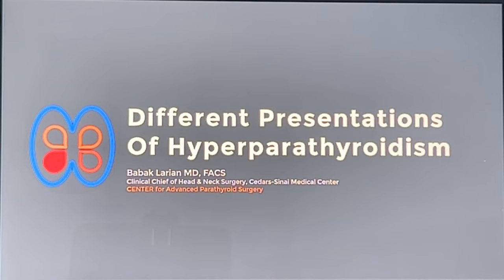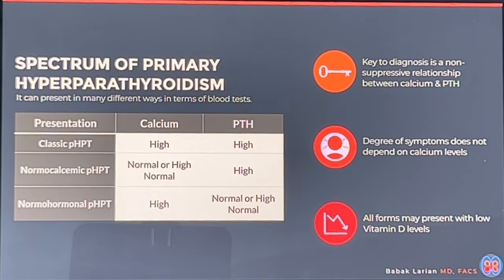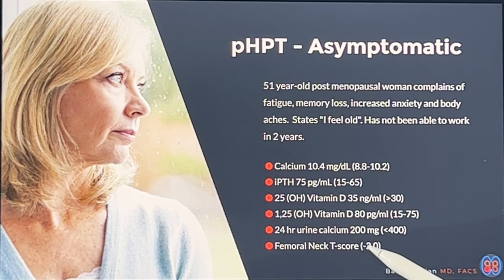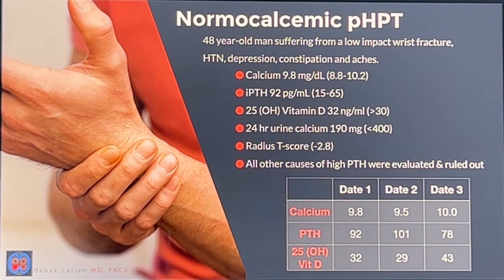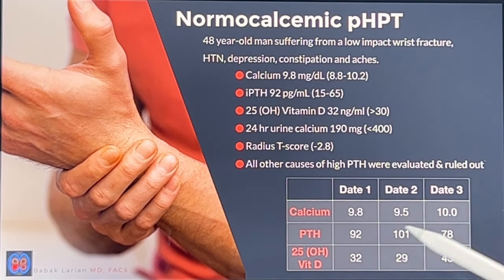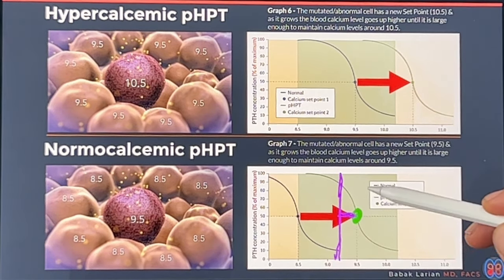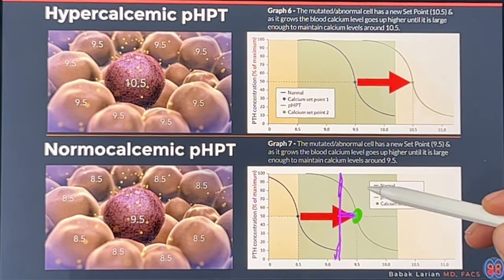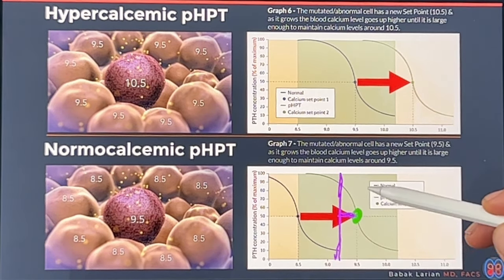Hyperparathyroidism can present itself in different ways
In this video, Dr. Babak Larian will discuss the different ways that hyperparathyroidism can present itself in patients, the causes of elevated PTH and hypercalcemia, and the symptoms of this condition.

Dr. Babak Larian is renowned for his expertise in parathyroid surgery. At the CENTER for Advanced Parathyroid Surgery, our goal is to provide every patient with customized and compassionate care because parathyroid disease affects everyone differently. If you or a loved one is suffering from parathyroid disease, please contact our office today so we can give you the care you deserve.